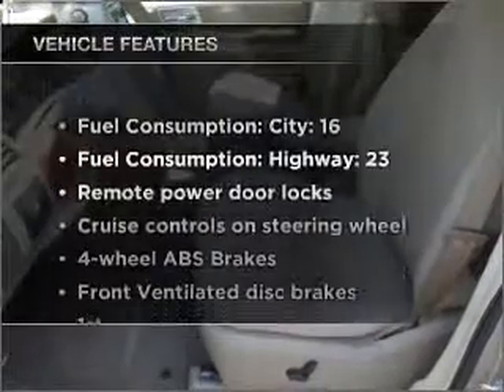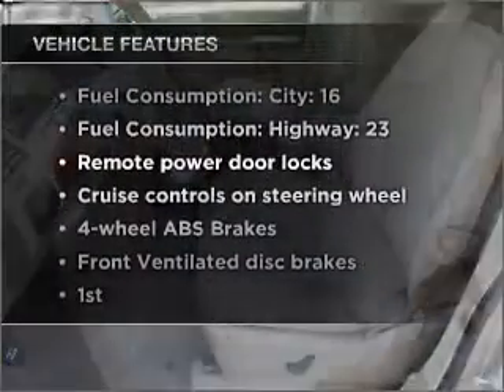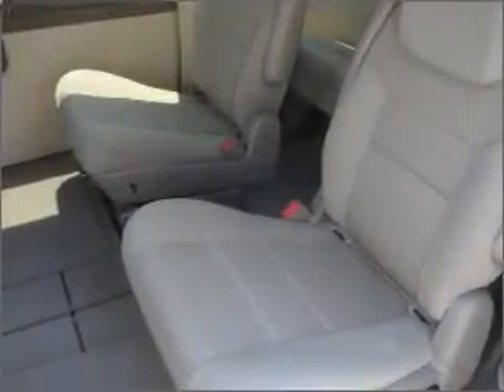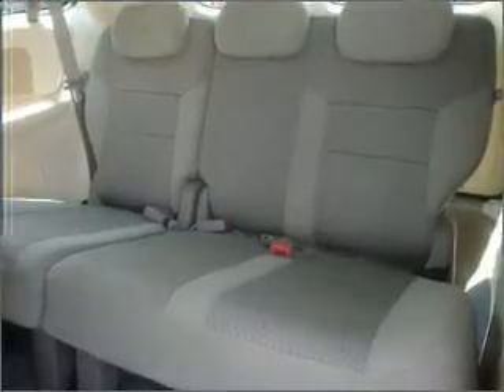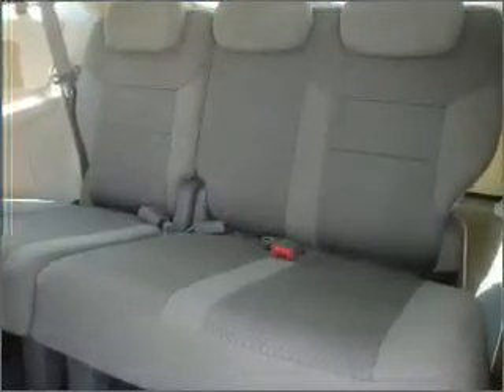2008 Chrysler Town & Country - Columbus OH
Year: 2008
Make: Chrysler
Model: Town & Country
Trim: Touring
Engine: 3.8 liter 6 cylinder 12 valve
Transmission: Automatic
Color: Light Brown
Mileage: 23987
Address:
6350 Per